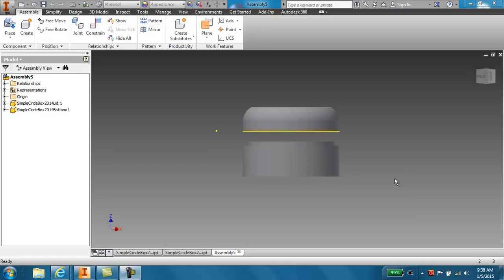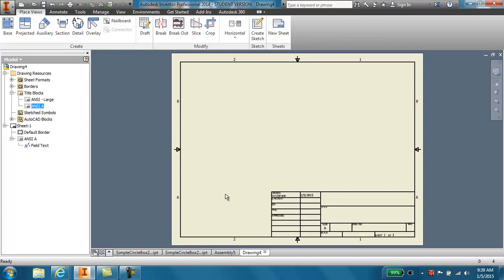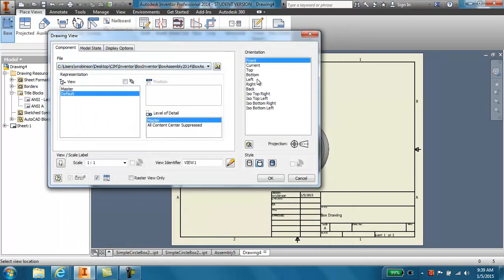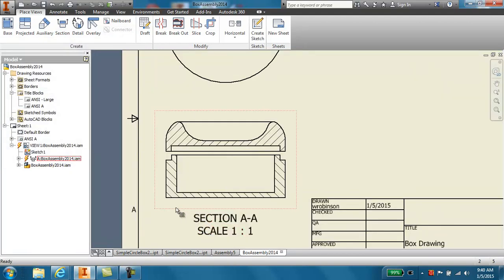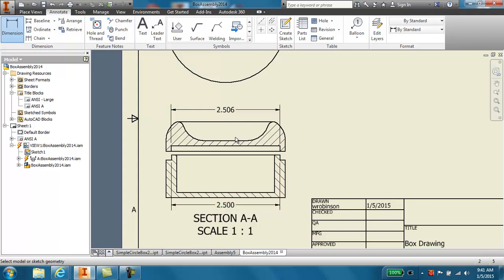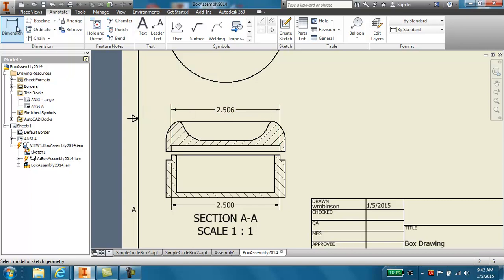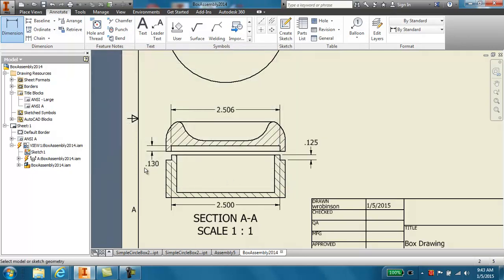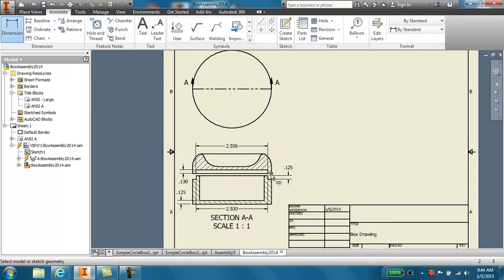PLTW CIM Box Section View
How to create and dimension a section view of your box.